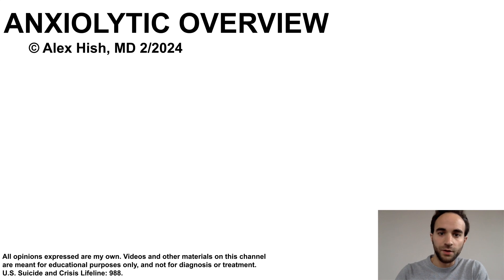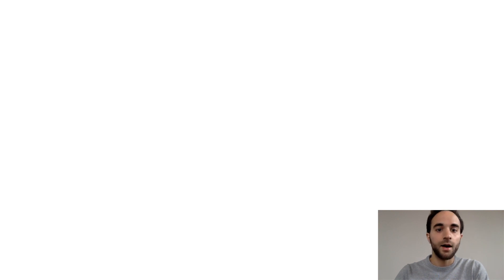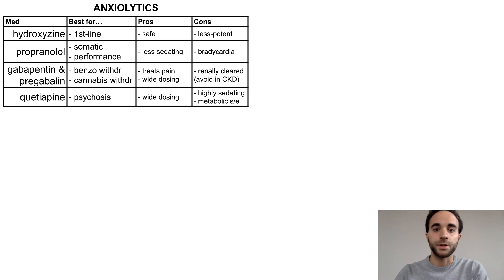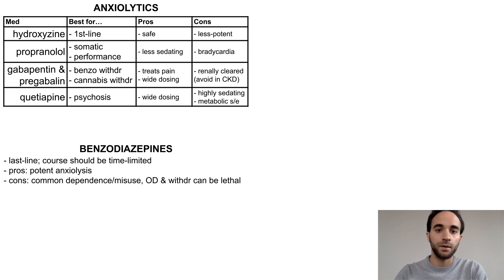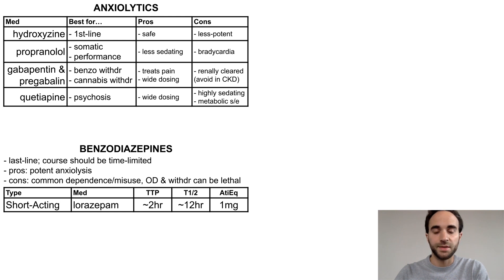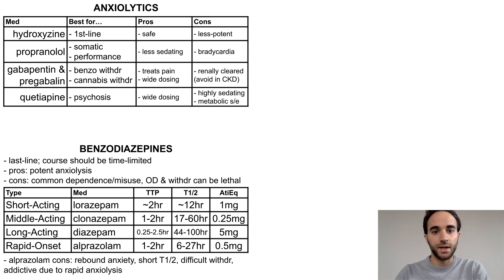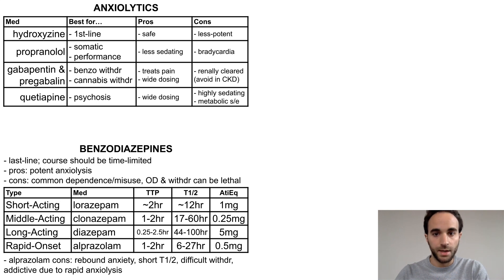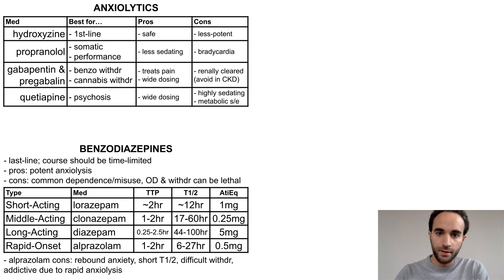Anxiolytic Overview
This talk is an overview of anxiolytic medications.

References:
- Uptodate.com. Generalized anxiety disorder in adults: management. Accessed 2/2024.
- Uptodate.com. Drug information pages for hydroxyzine, propranolol, gabapentin, pregabalin, quetiapine, lorazepam, clonazepam, diazepam, alprazolam. Accessed 2/2024.